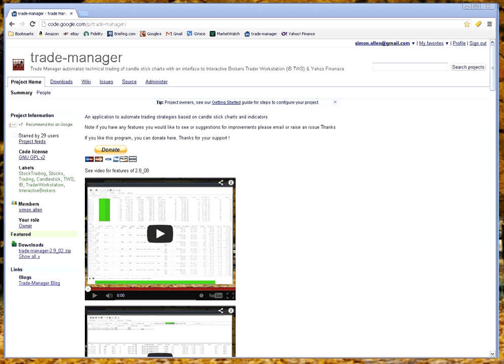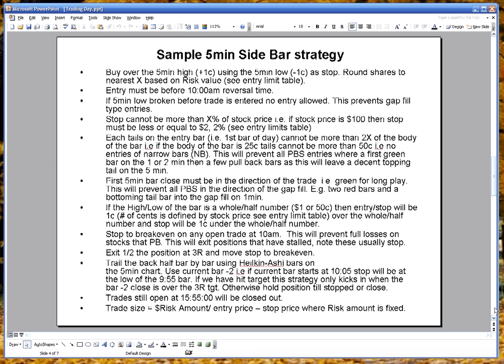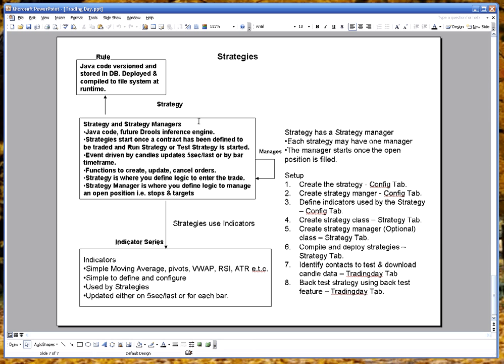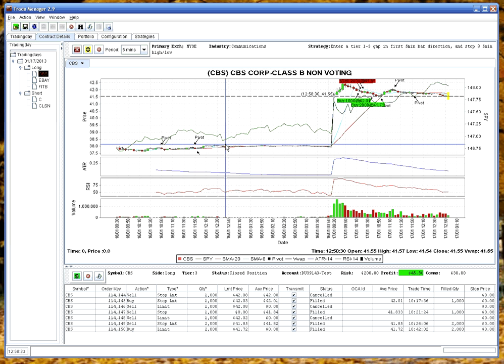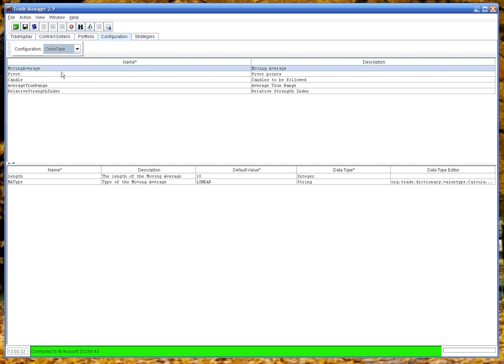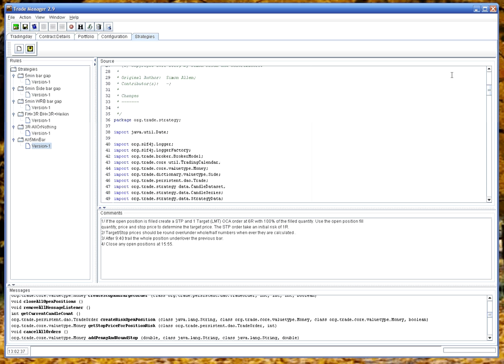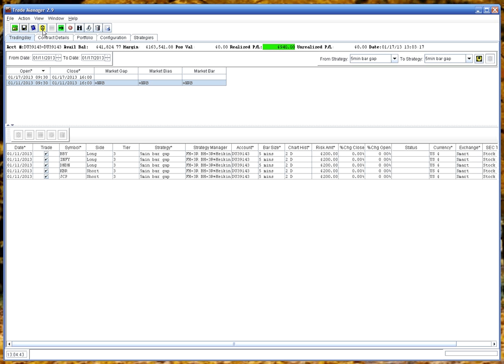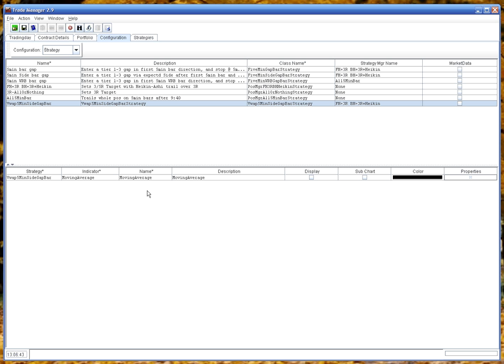Interactive Broker (IB TWS) Technical trading software open source pt1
An application to automate trading strategies based on candle stick charts and indicators

IB TWS first interface built + backtest interface (tested on Mac OS, Win XP/7/10 & Ubuntu linux 12.04)

1/ Historical candle chart data on any Interactive Brokers (IB) Trader Workstation (TWS) supported time frame i.e. 30sec/1min/2/5/15/30/60-Daily download from TWS and stored. The trade strategy time-frame is defined in UI when you setup the contract to trade for that day.

2/ Charts using JFreeCharts updatable every 5secs, standard indicators used Moving Averages, Vwap, Pivots & Indexes. Support for any derived indicator based on price/volume. Save and Print in png format. Roll-up from traded timeframe, i.e. if traded time-frame was 1min you can roll-up to 5/15/30/60min.

3/ Back testing Strategies supported. Simply enter your symbols and download historical data from TWS then back test the strategy. Ability to reassign strategies for groups of contracts. Assign indicators to strategies all via UI.

4/ Manual order creation and transmission to IB TWS.

5/ Portfolio Summary(monthly/total)/Detail reports with batting (% win/loss) and simple sharp ratio calculations. Click through to charts/trade details. Export reports in csv format.

6/ Support for Strategies written in java. Strategies are version-ed and stored in the DB, with the latest version being deployed to the file system for compile at run-time. Changes can be made via your favorite java editor or via the Strategy Tab and deployed.

There are separated strategies for entry and management (optional) of positions. Strategies fired on completion of a base candle or at 5sec intervals (on last price coming soon). The account balances, realized/unrealized P/L are available to strategies and are updated as changes occur. This allows for better risk management of the account when sizing a position.

7/ Import symbols in csv format for daily setup and back testing.

8/ Support for any indicator that is derived from price/volume. Indicator parameters are defined and configured via generic code/code attribute tables in the Configuration Tab i.e. No DB changes required for new indicators.

9/ Configurable trade parameter supported i.e. STPLMT amts, roll up/down on whole/half number, bar % ranges e.t.c all via UI and generic table support for future parms.

10/ Time-zone support for local vs market time-zone.

11/ When not connected to IB TWS the application can download data from Yahoo finance.